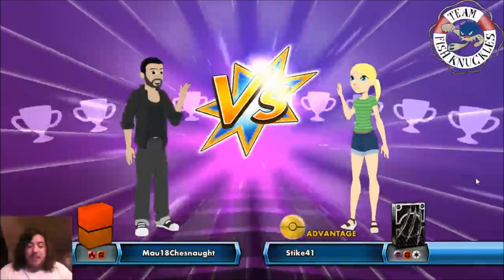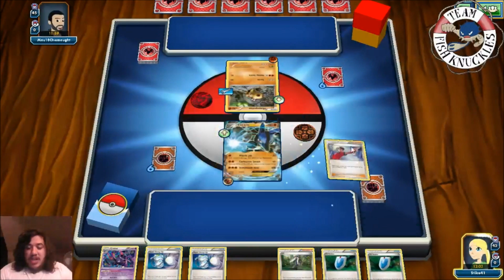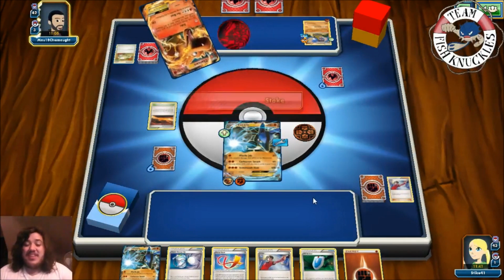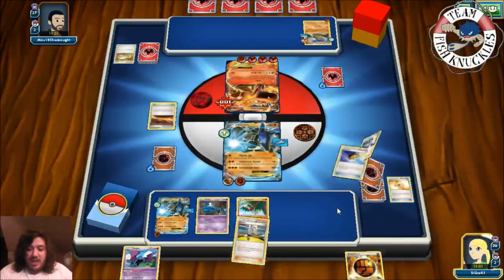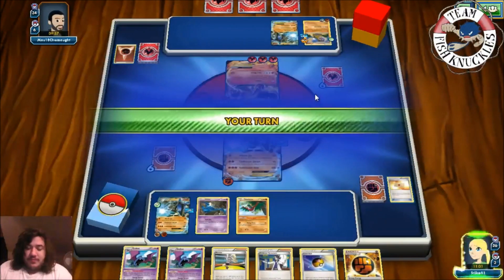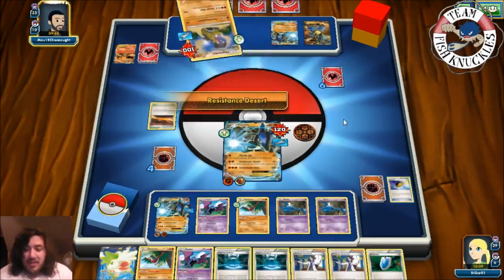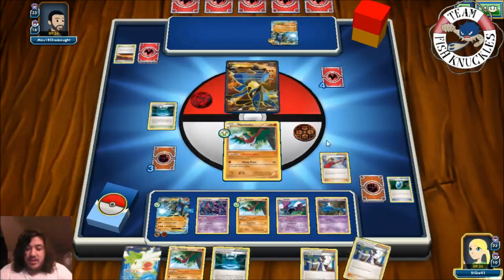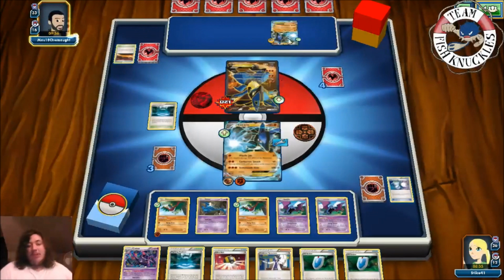Saturday Tournament #13 Lucario/Crobat Round 2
Today I am showcasing a Lucario/Crobat deck in a PTCGO tournament!  This is Round 2 of the tournament!